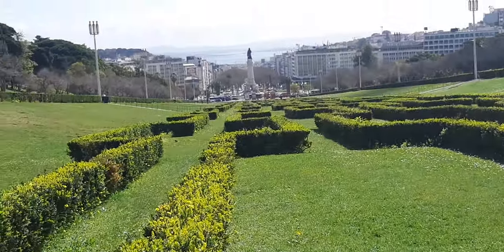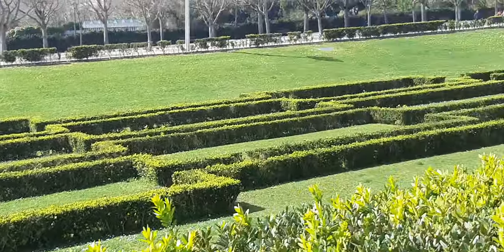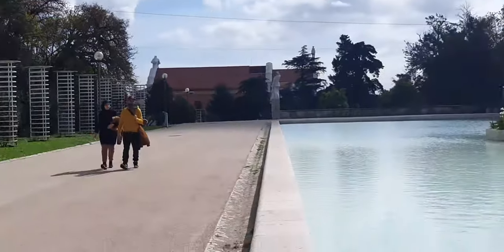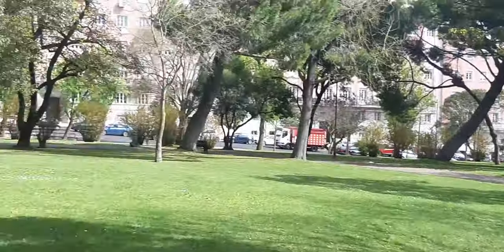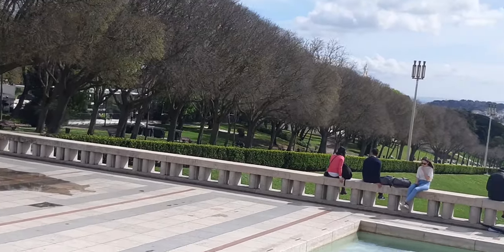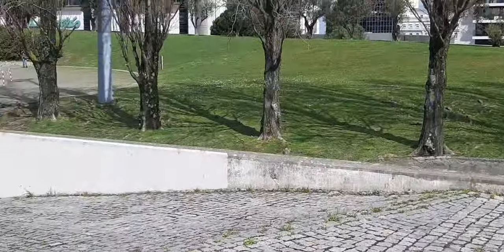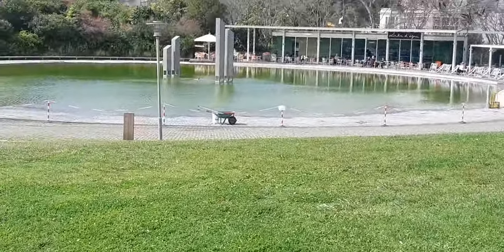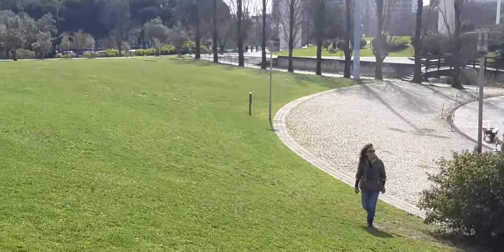What lies beyond this point ?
Always Be determine to discover .I was advised after posting these videos that this Park is called :: Eduardo VII Park :: and the Area below is called : Marques DE Pombal :Subscribe Now  and hit that bell  !! more Videos comming . Same name  on youtube channel  .